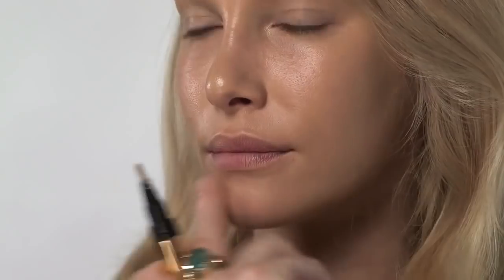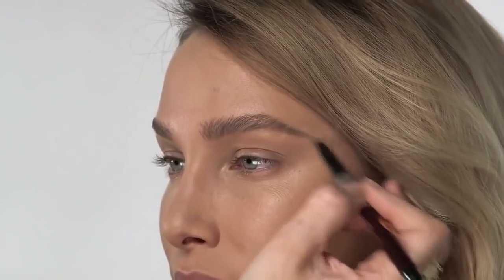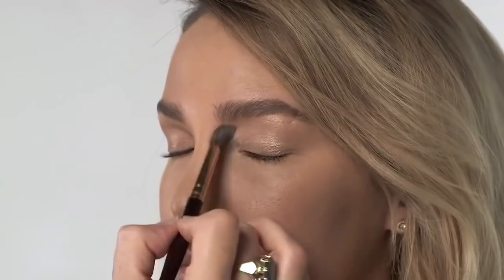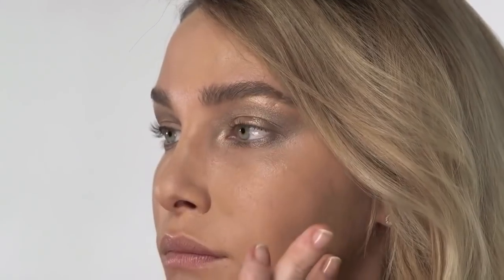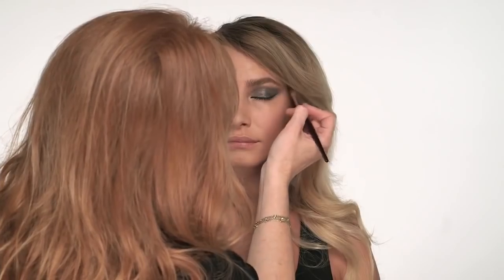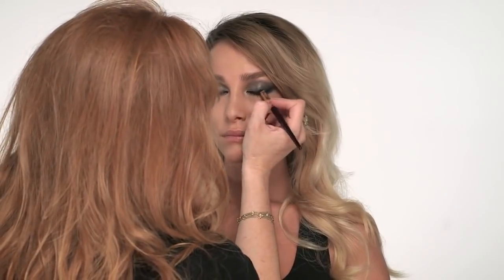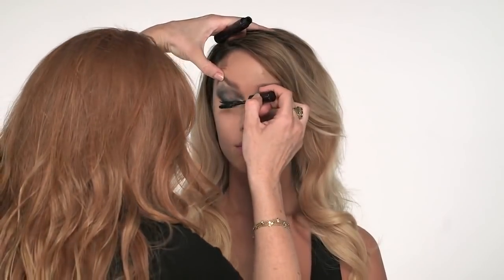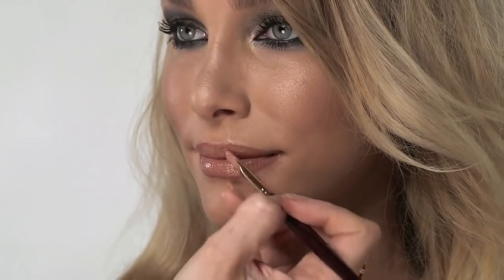The Supermodel Look - Charlotte Tilbury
A universally glamorous look to cast a spell: Smoky eyes to entrance & celestial lips to lead astray...

Inspired by the heavenly supermodels of the 1990's and the trailblazing icons of today’s catwalk, from Linda, Cindy, Claudia, Helena and Naomi, to Kate, Cara, Jourdan, Joan and Miranda. The Supermodel is channelling the legendary makeup of these perfect, glamazon women who understand the power of the ultimate smoky eye paired with a sultry nude lip look. Charlotte has captured the DNA of this “beautiful on everyone” look with exquisite shades and formulas that work hard for every skin tone. It’s the ultimate, most-beautiful look – everyone looks INCREDIBLE in it.